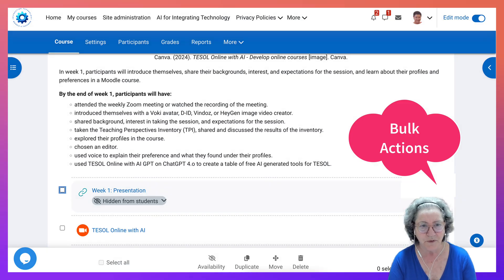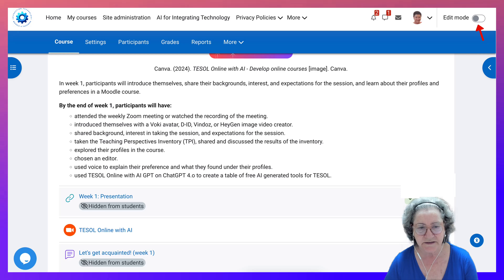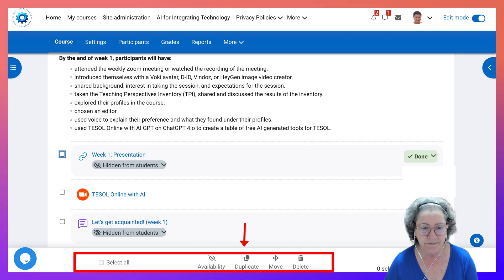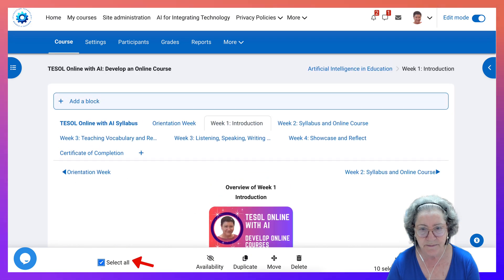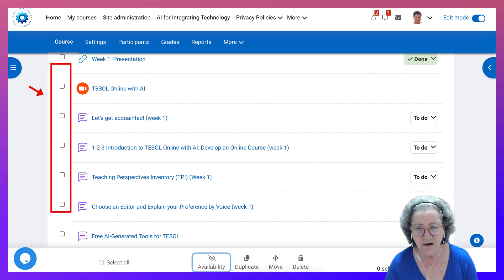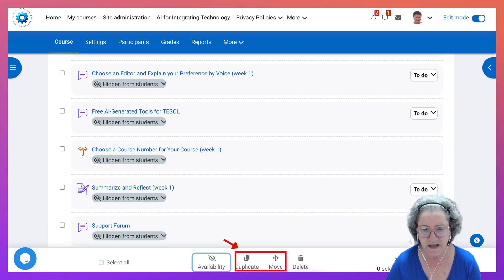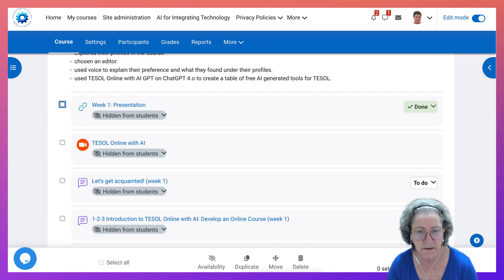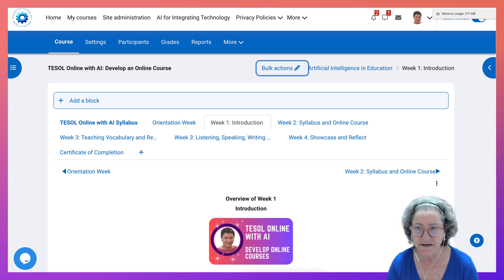Online Course Bulk Actions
Dr. Nellie Deutsch introduces a course on Moodle titled "TESOL Online with AI" and demonstrates how to use the bulk feature within the platform. She begins by explaining that before using the bulk actions, users must turn editing on, which can be done from the top-right corner of the Moodle interface. Once editing is enabled, she walks through the various functionalities available under the bulk actions option.

Dr. Deutsch highlights that many activities in the course are initially hidden to prevent students from accessing them before the course starts on October 1st. She encourages participants to join the course, noting that it is completely free. By using the bulk actions tool, she shows how to manage the availability of multiple activities at once. First, she selects all activities in the first week of the course, sets them to "available," and confirms that they are now visible to students. She then demonstrates how to hide the activities again using the same bulk actions tool, making them unavailable on the course page.

Additionally, Dr. Deutsch explains other features of the bulk tool, such as duplicating and moving activities. She particularly emphasizes the convenience of the move feature, which allows users to shift multiple activities at once. This flexibility enables teachers to organize their courses efficiently, moving individual activities or groups of them as needed.

She concludes by inviting viewers to ask any questions they might have about bulk actions or other Moodle plugins. Dr. Deutsch remains available to offer support through the comment section of the video and encourages viewers to explore the possibilities of bulk actions to enhance their Moodle teaching experience.